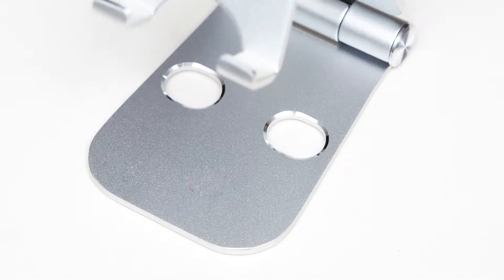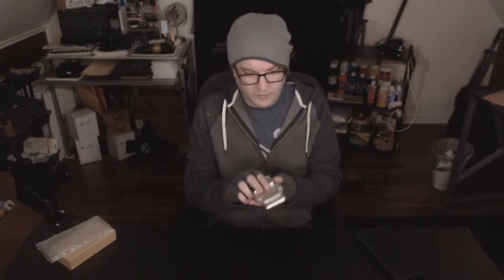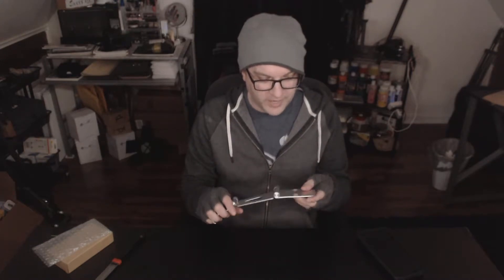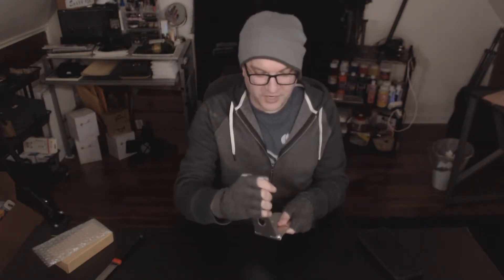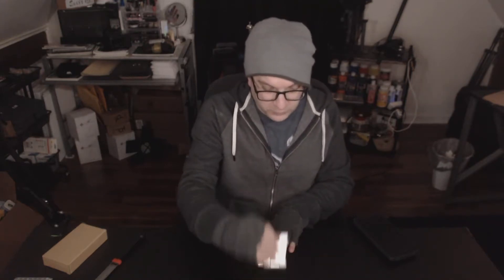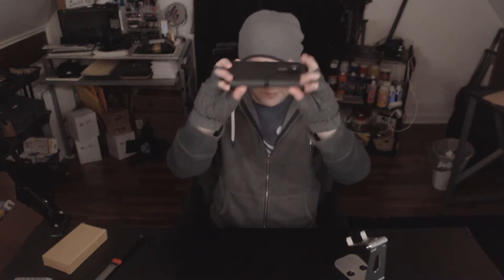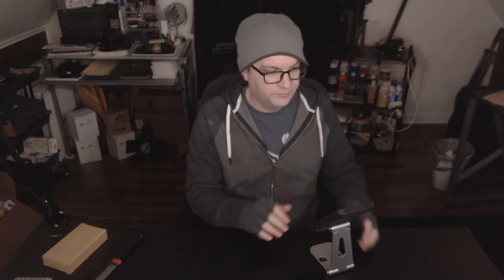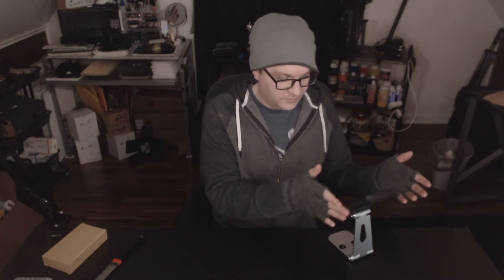Quickie Unboxing: BESTFY Multi-angle Phone Stand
• Webcam •
Logitech HD Pro C920

• Ring Light •
Neewer 18 inch Ring Light Kit

• Continuous Lighting •
LimoStudio LED Barndoor Light Kit

• Speedlights •
Yongnuo YN560 IV

• Smartphone Tripod  •
Manfrotto PIXI Mini-Tripod

• Microphone Holder •
Neewer Scissor Arm

• Lavalier Microphone •
Boya BY-M1 Lavalier Mic

• Shotgun Microphone •
Rode VideoMic Pro

• Smartphone (newer) •
Samsung Galaxy S10e

• Smartphone Rig •
Ulanzi U-rig Pro